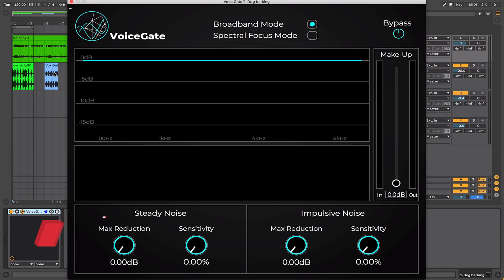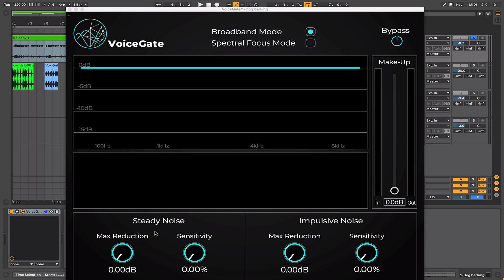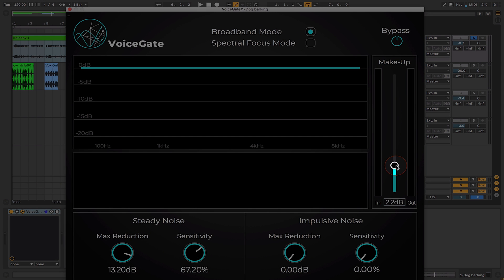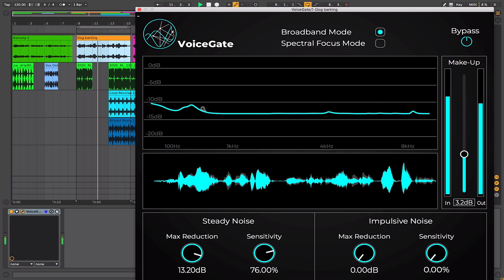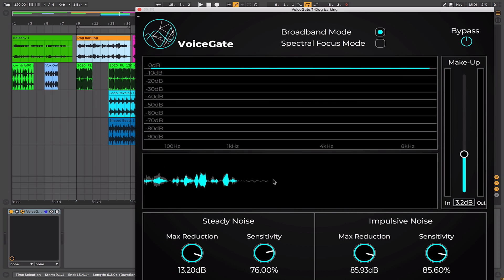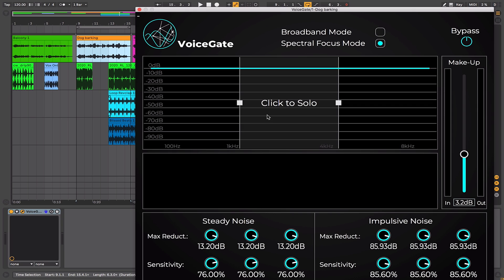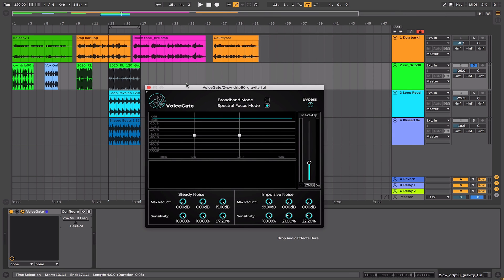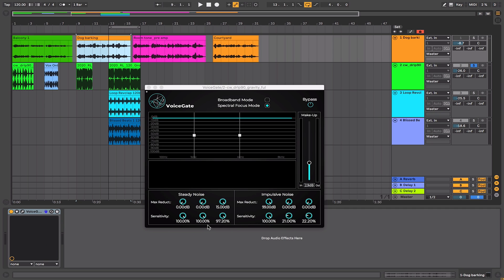Accentize VoiceGate Intelligent Audio Plugin Review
Accentize VoiceGate Intelligent Audio Plugin
Real-Time Noise Reduction

VoiceGate is a Machine-Learning based audio plug-in which can be used to reduce noise from speech and vocal recordings in real-time. An artificial neural network has been trained on more than 100 hours of audio data to learn the characteristics of human speech. The seperate controls for steady and impulse noises provide parameters to tackle different kinds of noises without introducing many artifacts.